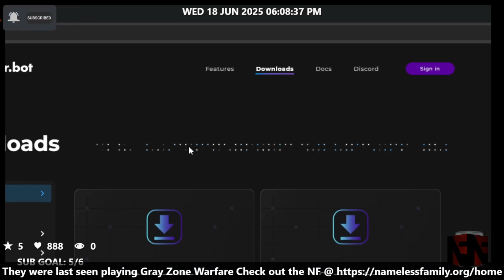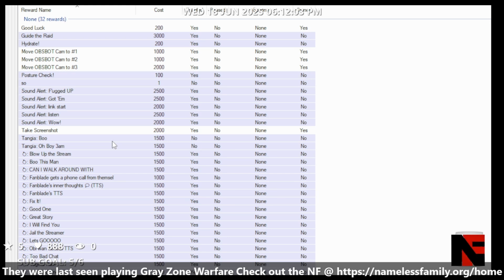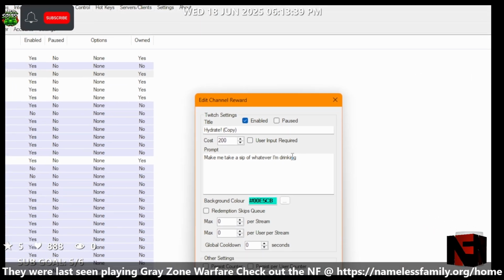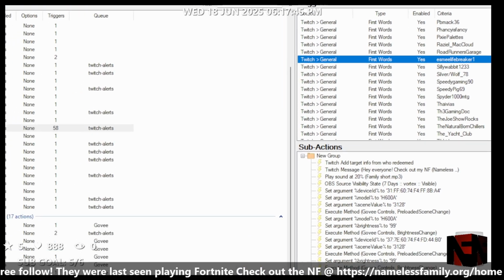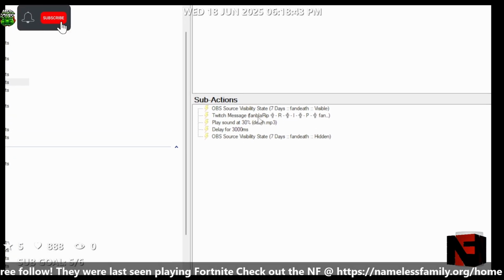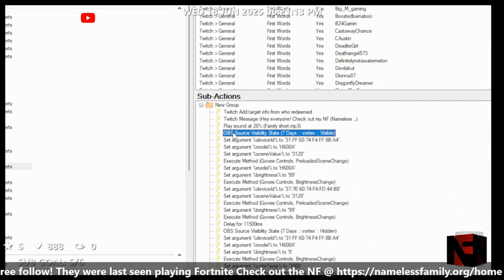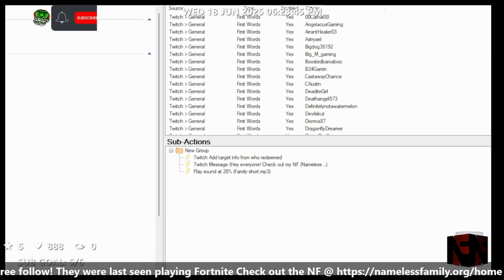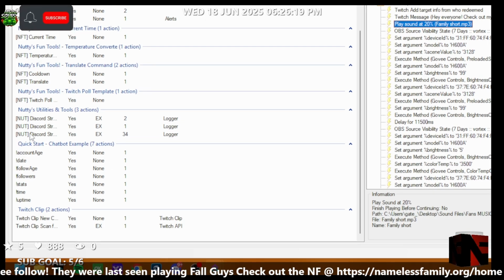NF Autoshout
Here's the video a few have asked for. I'm not a video editor by any means and I hate it! HAHA But nonetheless... Without further ado... The Streamerbot NF Auto Shout video with extra stuff and things. Share with whoever you would like. I'm keeping this video private, so yeaah.
Fan

The file will be in the NF Discord bot-support as well as this video.